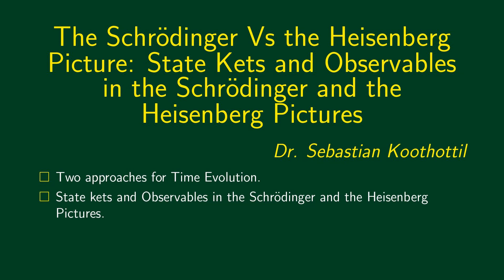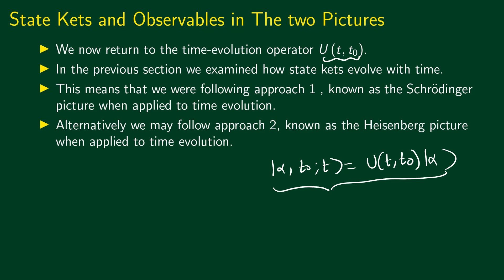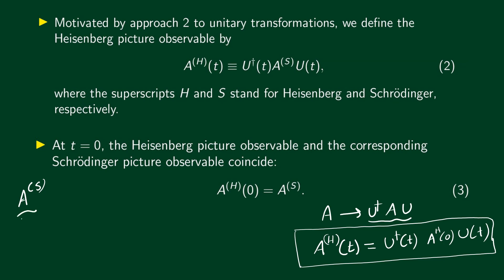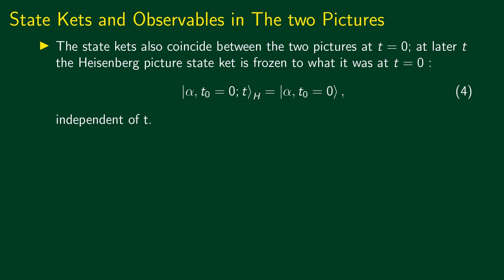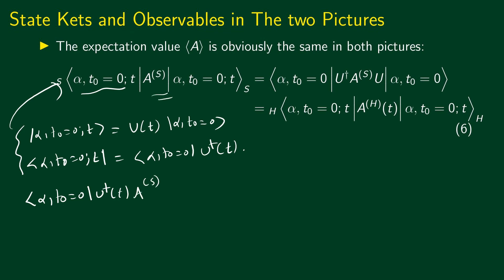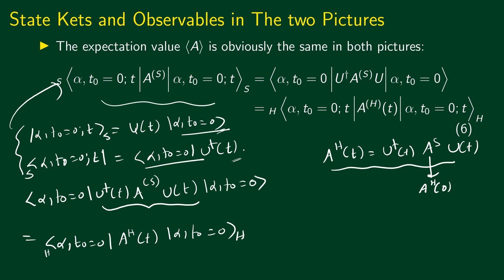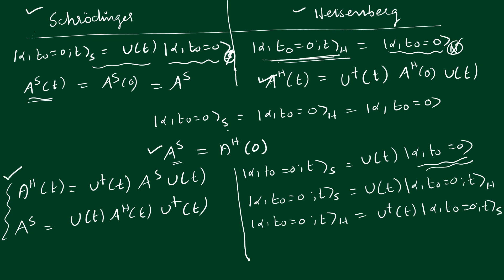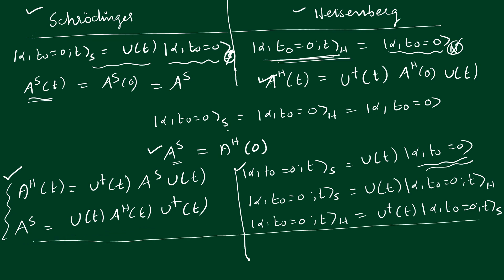2.10 State Kets and Observables in the Schrodinger and the Heisenberg Pictures.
Schrodinger and Heisenberg pictures of time evolution, State kets and observables in the Schrodinger Picture, State kets and Observables in the Heisenberg picture.  Relations between operators and states in Schrodinger and Heisenberg Pictures, Evolution of expectation values in Schrodinger and Heisenberg Pictures.